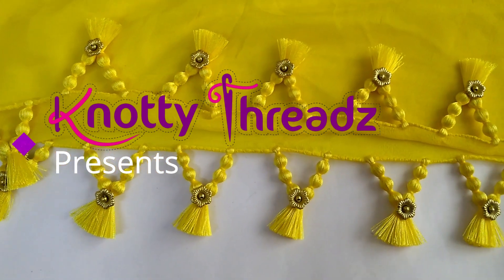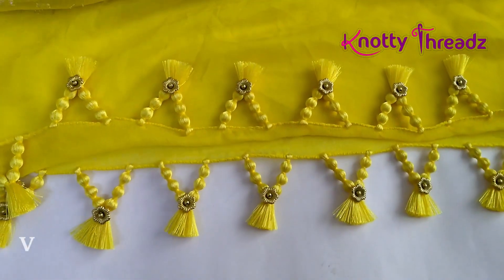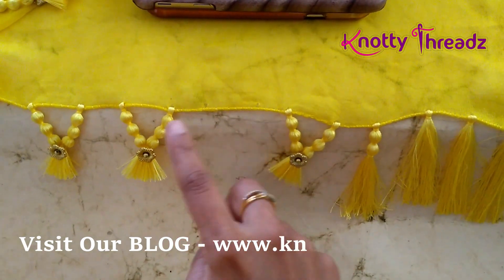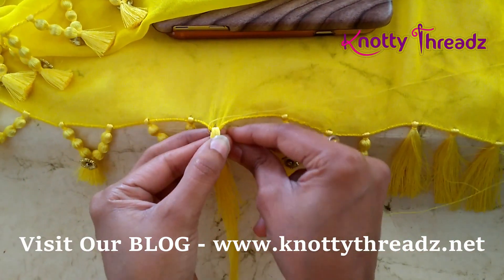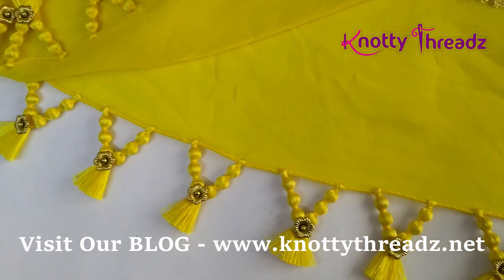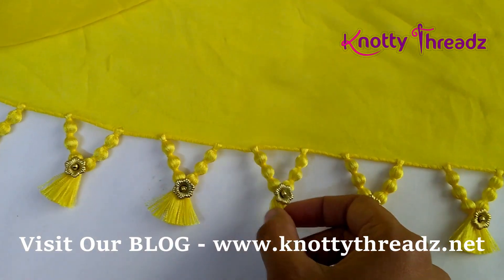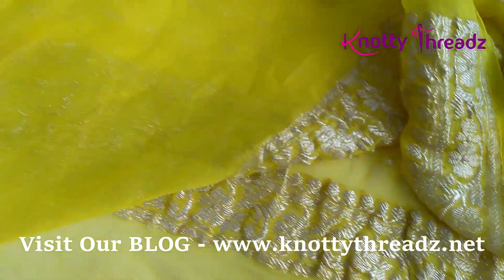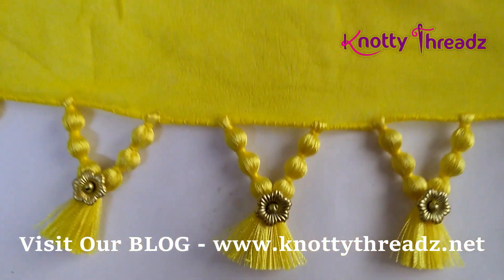Heavy Bridal Saree Kuchu Design | Saree Tassels for Haldi Function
Please Visit Our ♥ ♥ WEBSITE ♥ ♥ To order all the jewelry making materials.

To know how to wrap the Jhumka base please watch -

The camera we use: To buy click on the

1. Red Velvet Folding 16 Earrings Organizer Box
2. Combo of Earring Case Travel Box -Keeps up to 8 Pair Earrings & Ring Case Travel Box
3. Pack of 2 Multipurpose Folder Earring box Ring box case jewelry pouch Travelling Box

To Buy Storage Boxes-  Please click on the links below -
1. 6 Grids Multipurpose Transparent Plastic Storage Box
2. Adjustable Multipurpose Plastic Storage Box for Jewelry

Happy Crafting !!!

♥ ♥ ♥ ♥  Spread Love  ♥ ♥ ♥ ♥